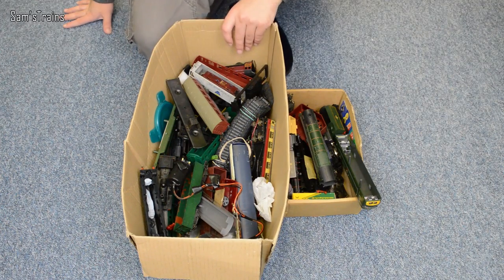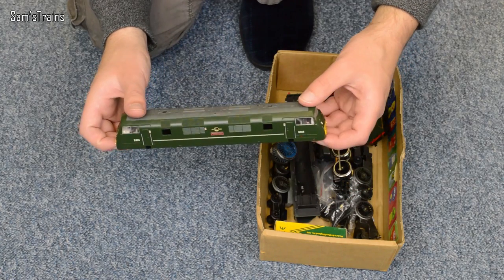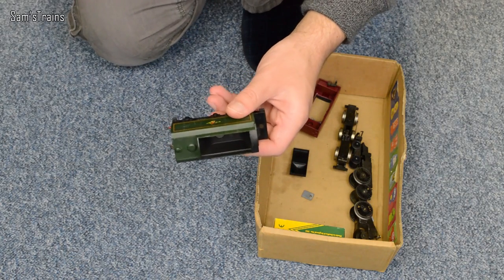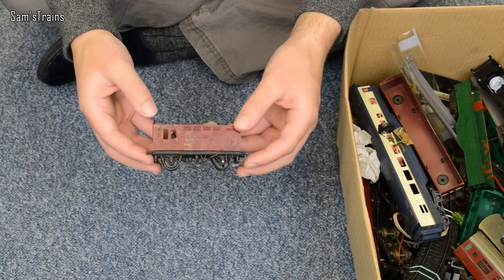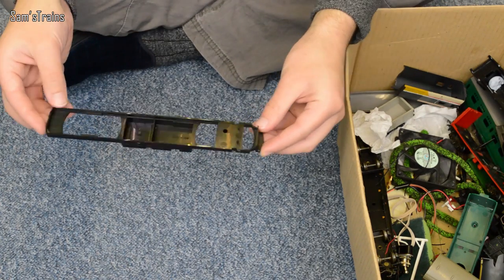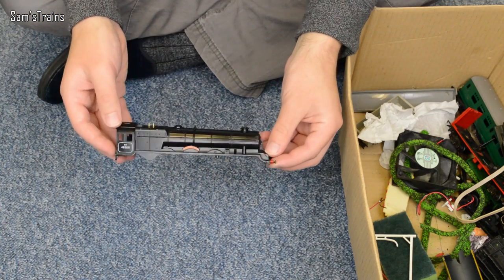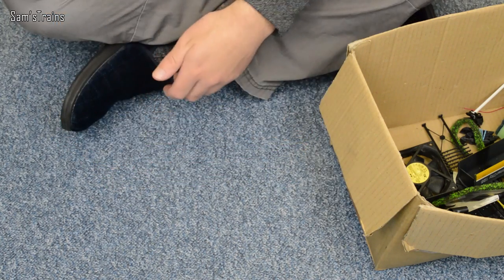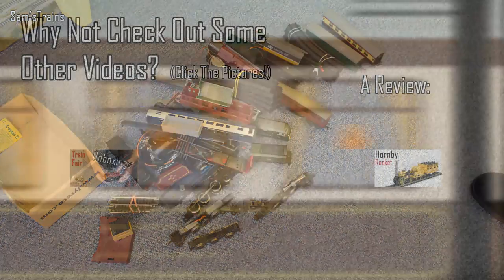Sam'sTrain's Loco Graveyard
A quick tour of my locomotive scrap box!